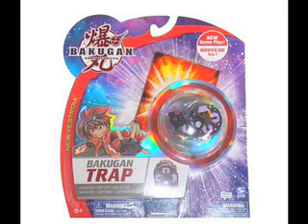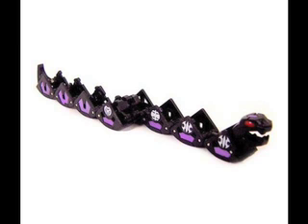Bakugan Talk : Pythantus Trap Bakugan